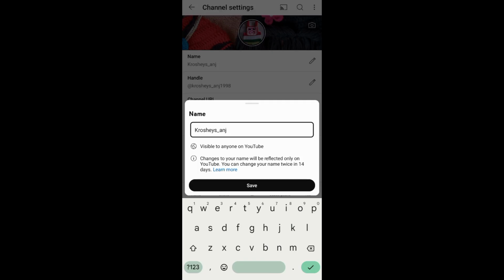How to Change Name of Channel | Youtube Mobile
Welcome to "Platform Mastery"! In this quick and straightforward 1-minute tutorial, we'll guide you through the seamless process of changing your YouTube channel name on mobile. Whether you're new to the app or need a refresher, our step-by-step instructions will have you updating your channel name with ease, so you can reflect your new identity instantly.